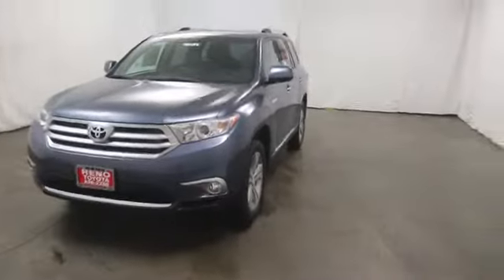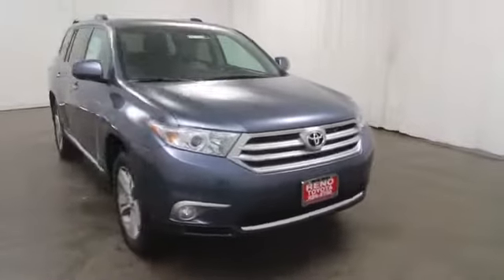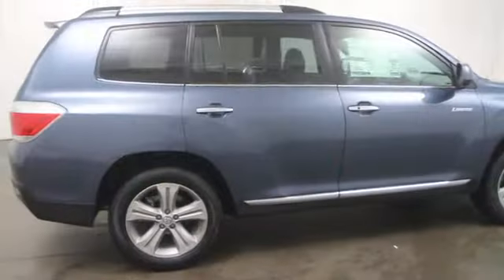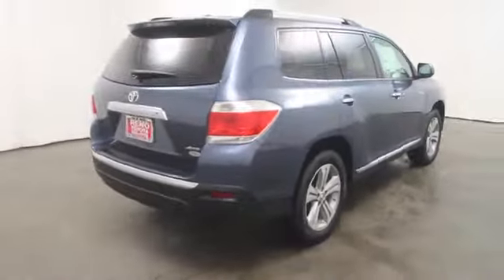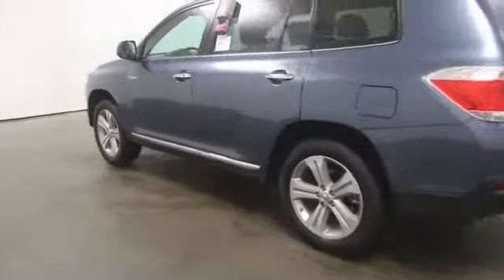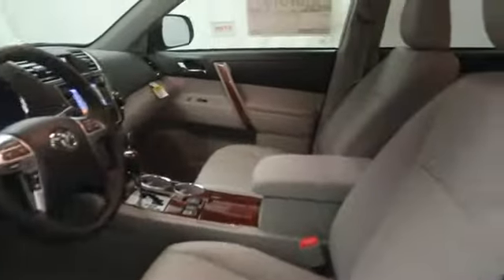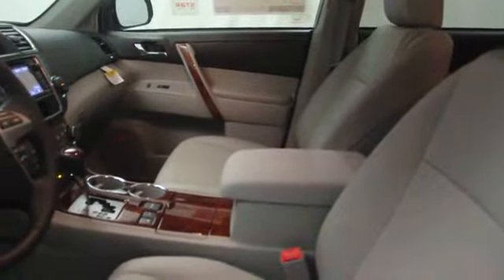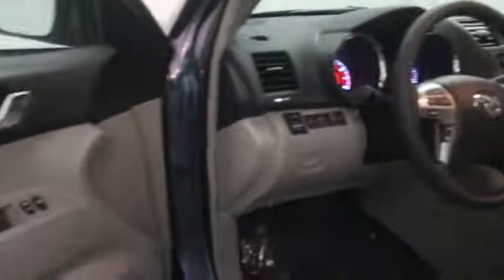2013 Toyota Highlander in Reno near Carson City, Lake Tahoe, Northern Nevada 138696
2013 Toyota Highlander  - Stock#: 138696 - VIN#: 5TDDK3EHXDS276197

Reno Toyota
2100 Kietzke Lane

 Discerning drivers will appreciate the 2013 Toyota Highlander! This is a superior vehicle at an affordable price! This model accommodates 7 passengers comfortably, and provides features such as: tilt and telescoping steering wheel, a power liftgate, and 1-touch window functionality. It features all-wheel drive versatility, an automatic transmission, and a 3.5 liter 6 cylinder engine. We have a skilled and knowledgeable sales staff with many years of experience satisfying our customers needs. We'd be happy to answer any questions that you may have. Stop in and take a test drive!